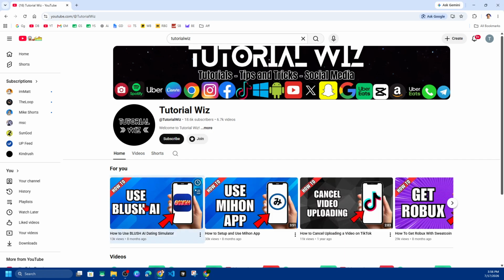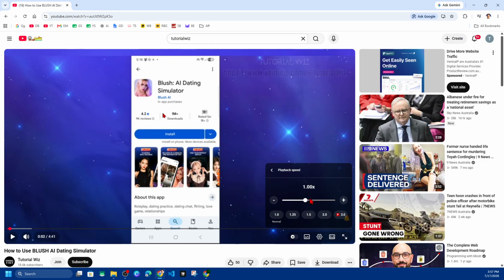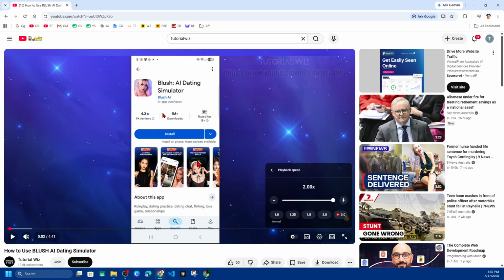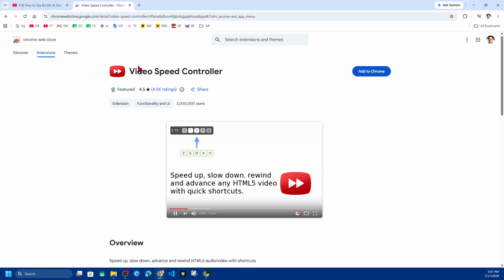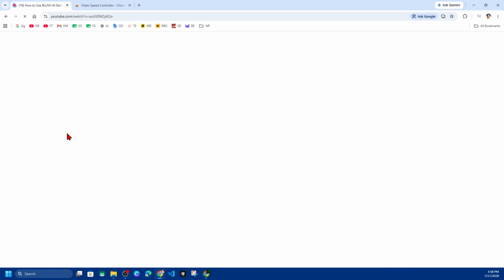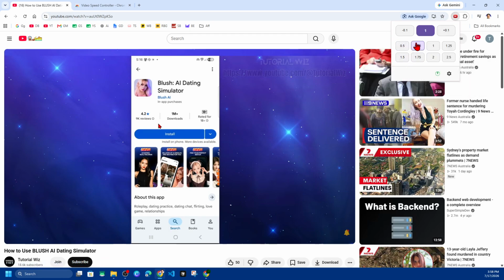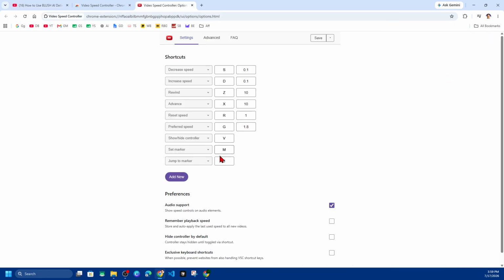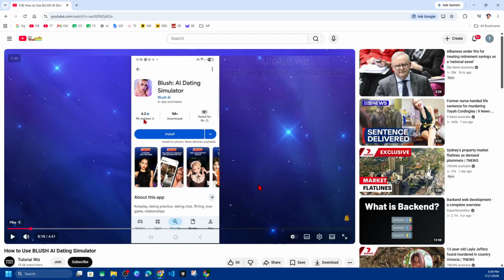How To Make A YouTube Video 5X Speed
In this tutorial, we'll walk you through step by step on how to speed up your YouTube videos to 5X their original speed. This is a great trick for creators who want to show a process in less time without skipping any steps. Whether you're a DIYer, a gamer, or a beauty guru, this tutorial will help you create more engaging content for your viewers. Learn how to make your videos faster, more efficient, and more enjoyable with this easy guide.